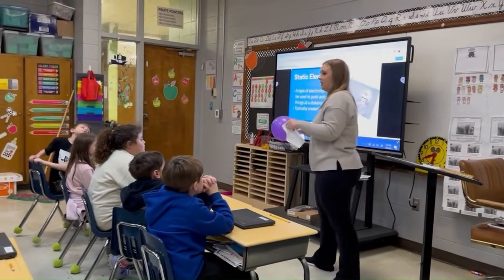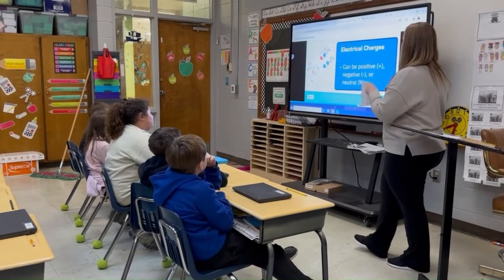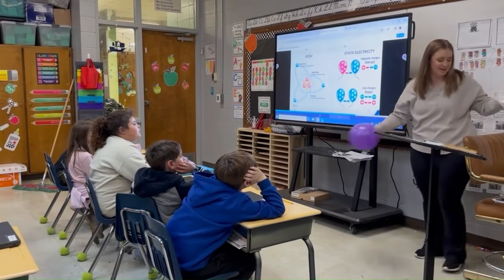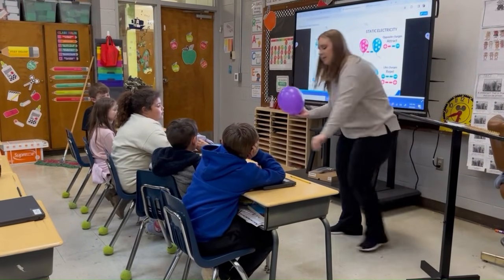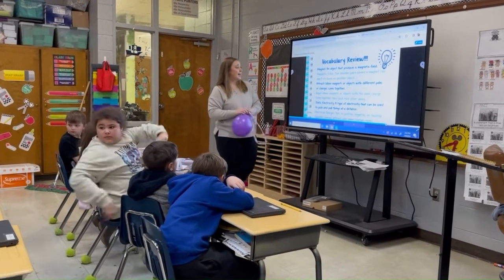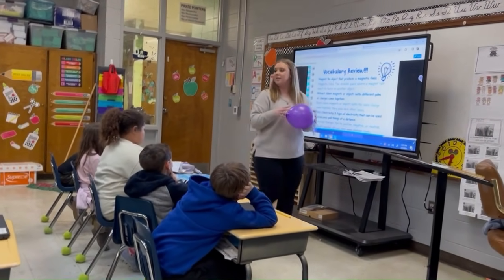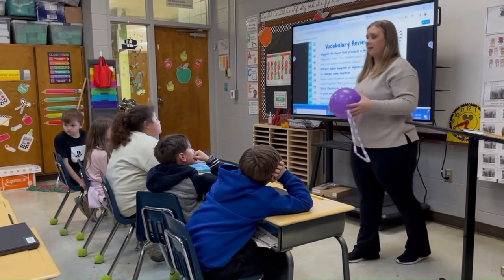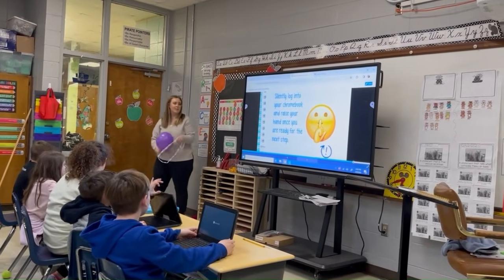Evidence of Teaching